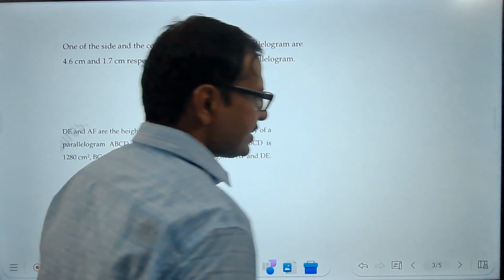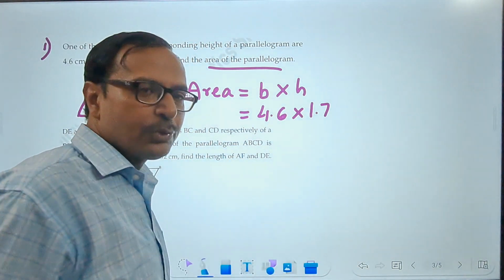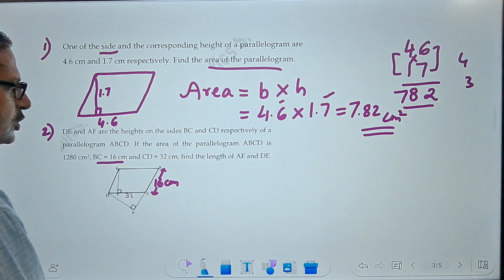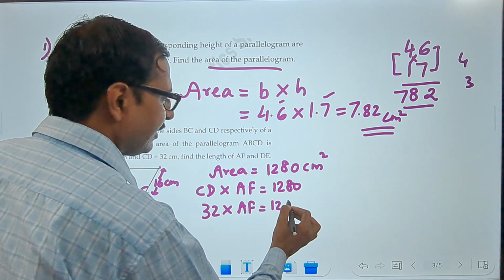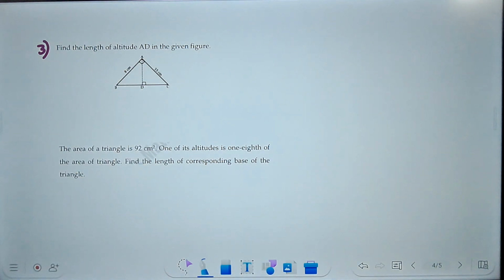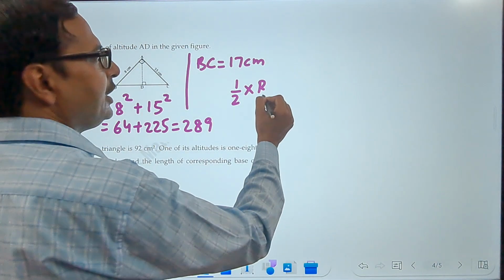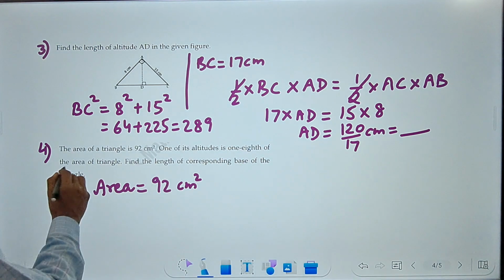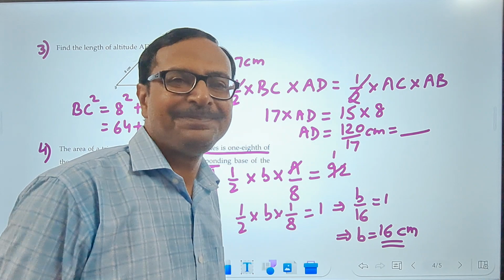Perimeter & Area II Triangles & Parallelograms II Mensuration II Plane Figures